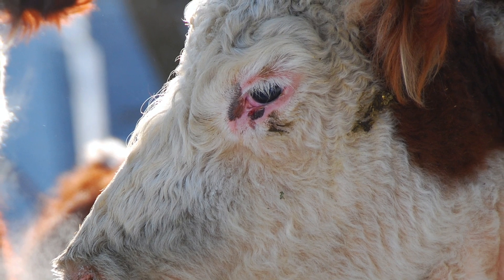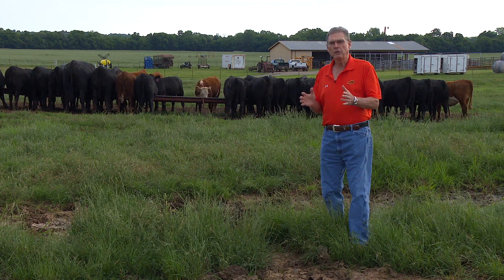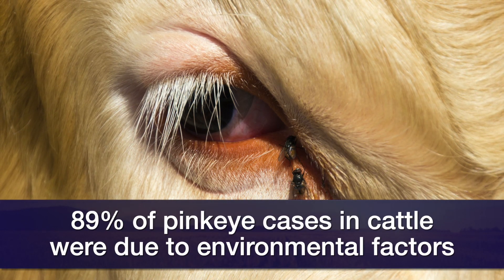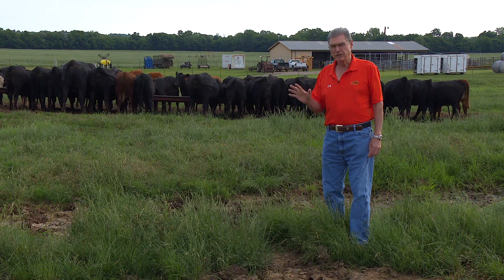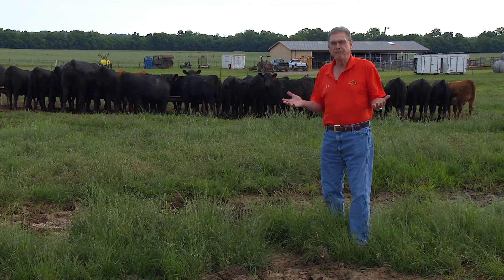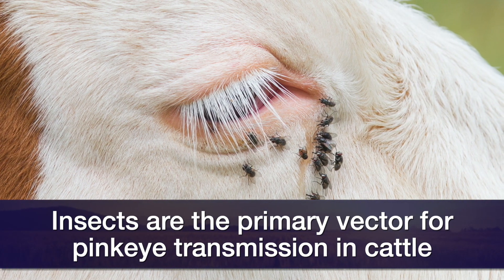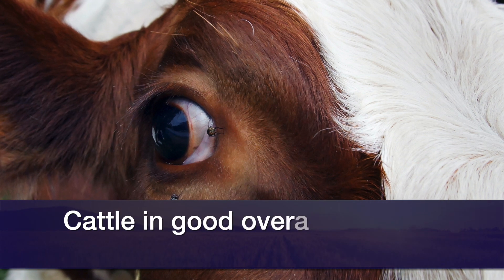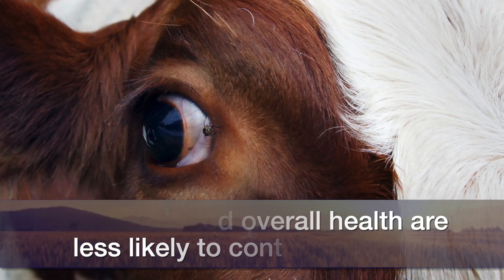Cow-Calf Corner - Pinkeye (6/6/20)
Then, in Cow-Calf Corner, Glenn Selk talks about factors that lead to pinkeye in cattle.